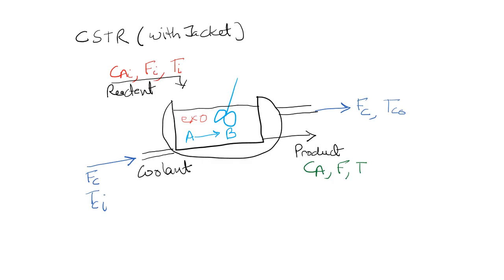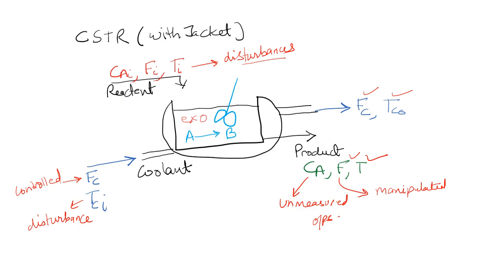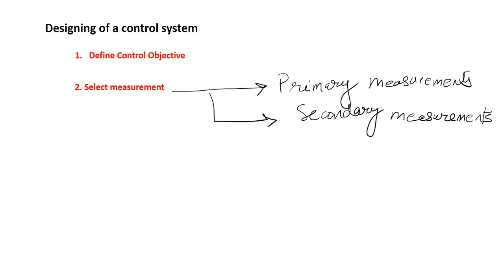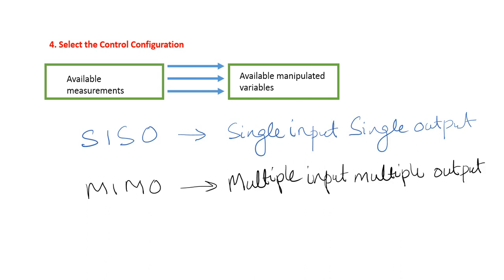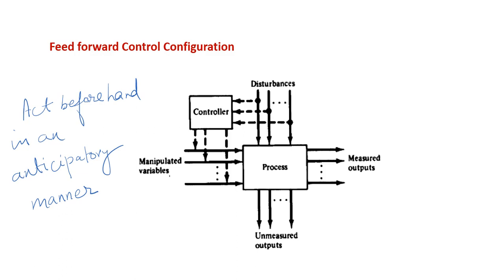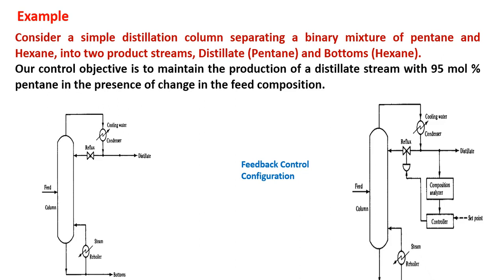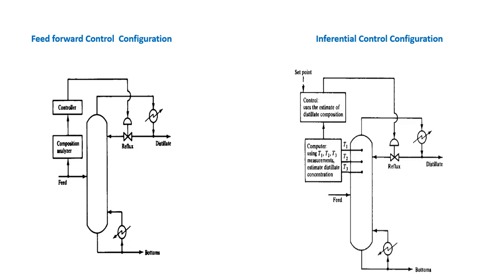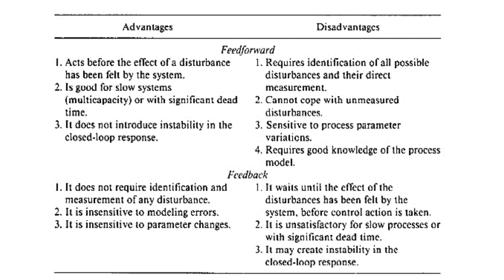UCH506: Lecture 3: design aspects of Process Control